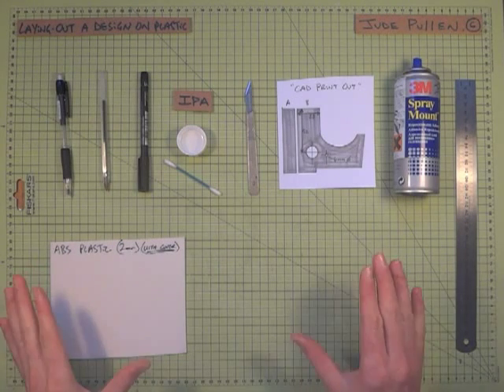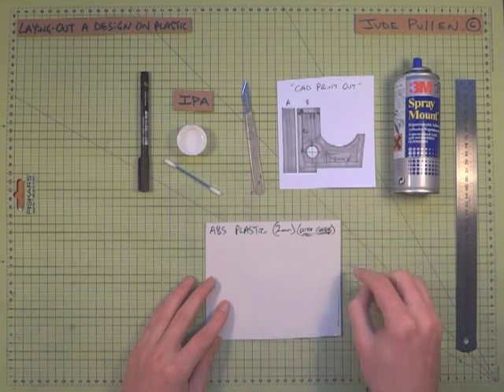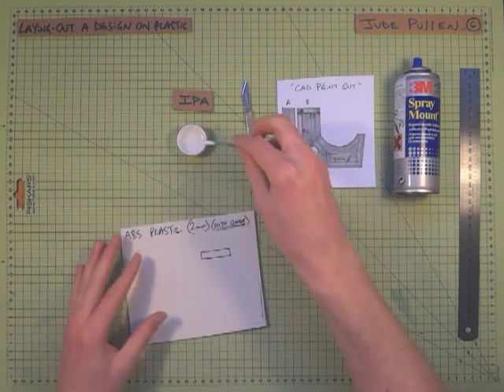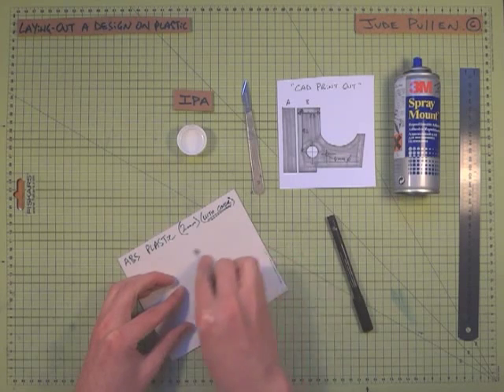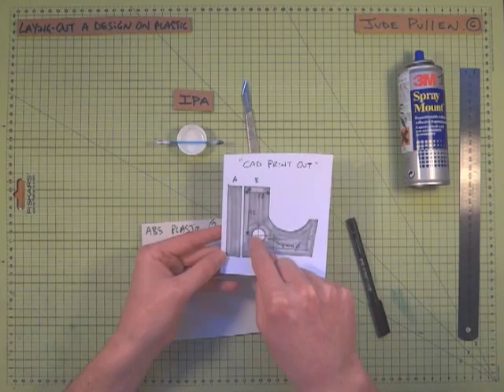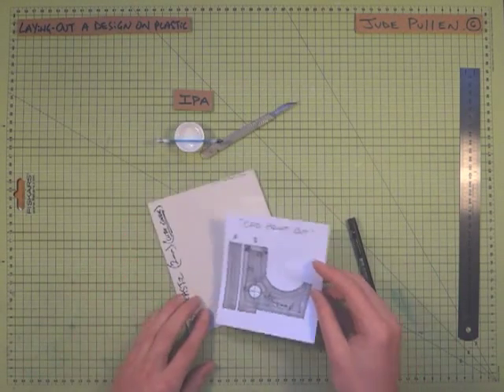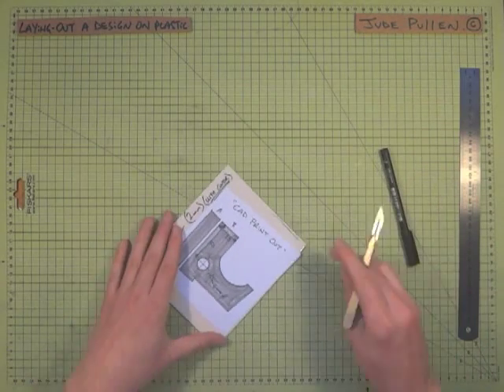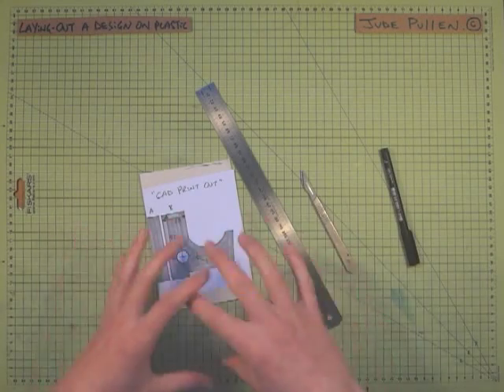Design Modelling - Plastic - Laying out a design effectively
How to transfer CAD/printouts onto sheet plastic, to give quick and accurate models.